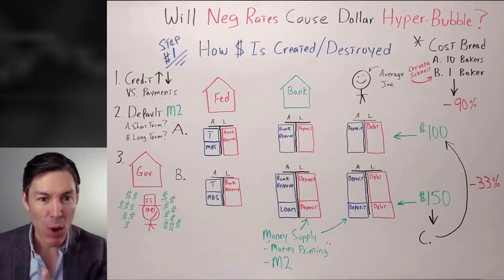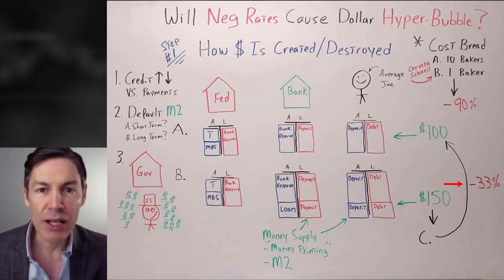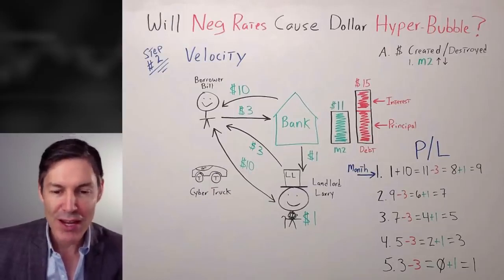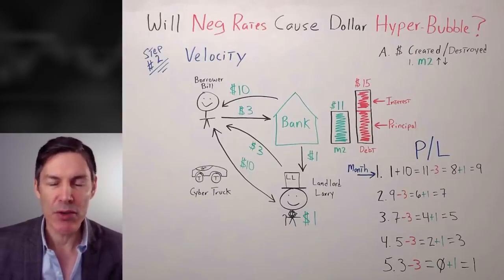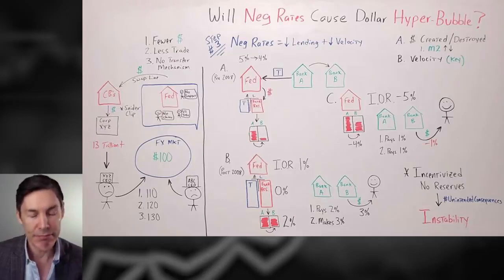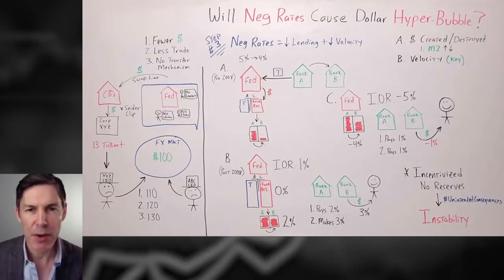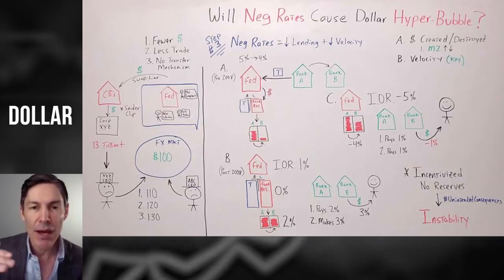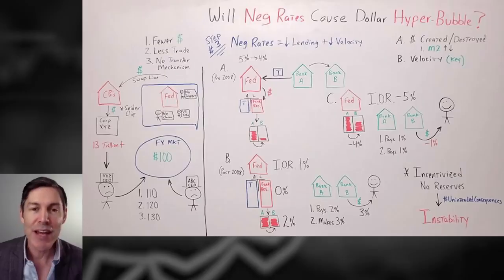* Will Negative Interest Rates Create A Dollar HYPER-BUBBLE?!?!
Negative Interest Rate 👉 INTEL NOBODY'S TALKING ABOUT! 👈 We all know negative interest rates distort markets wildly but most of the time we assume the downside is they could collapse the dollar or xyz fiat currency.  But the opposite could also be true.  Negative interest rates may cause a dollar Hyper-Bubble!!  And to be clear the reason I wanted to do this video isn't necessarily to argue for or against the dollar becoming a bubble but it's to introduce outside of the box ideas so we can all understand the variables involved in macro.  It's never black and white, always a shade of grey.  And if we realize there are NEVER CERTAINTIES ONLY PROBABILITIES we'll make better decisions that'll will reap benefits long term.  If you're interested in the future of the economy THIS IS FOR YOU!!

In this dollar hyper-bubble negative interest rate video I discuss the following:
1.  How money is created and why it matters.
2.  Velocity of money and why it matters.
3.  Negative interest rates affect on velocity and money supply and how it could lead to a dollar hyper-bubble.